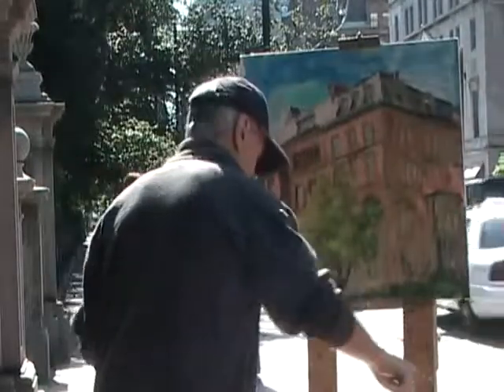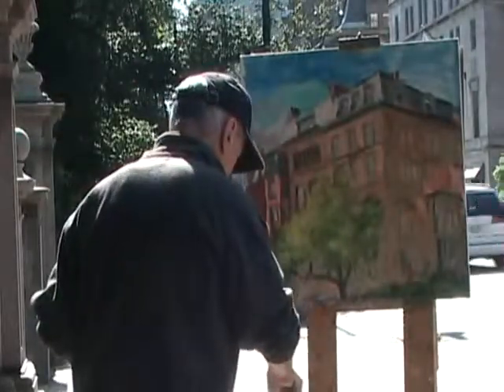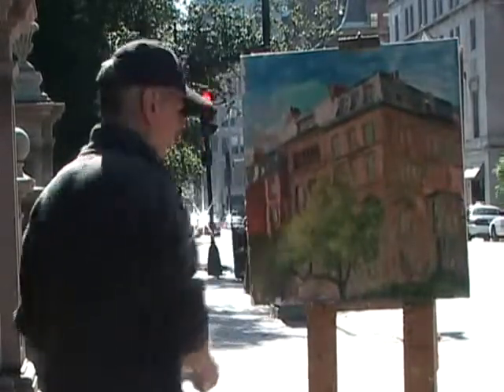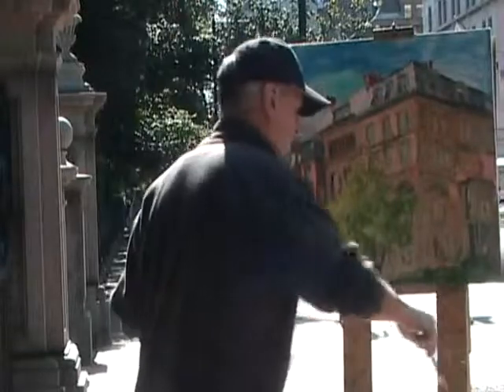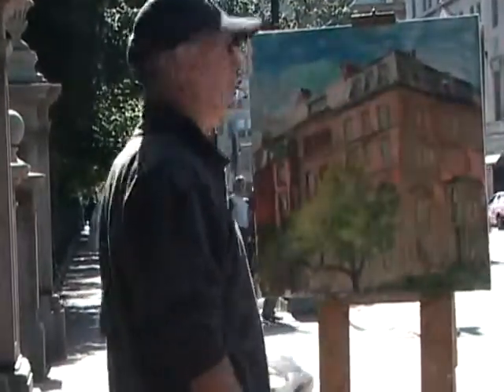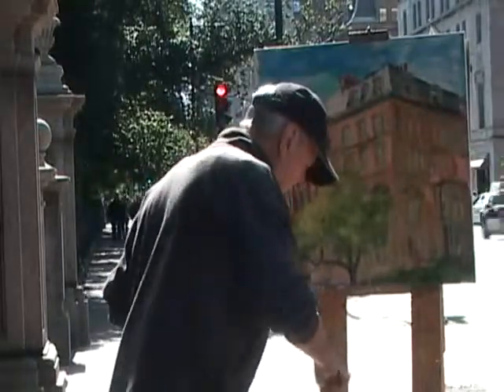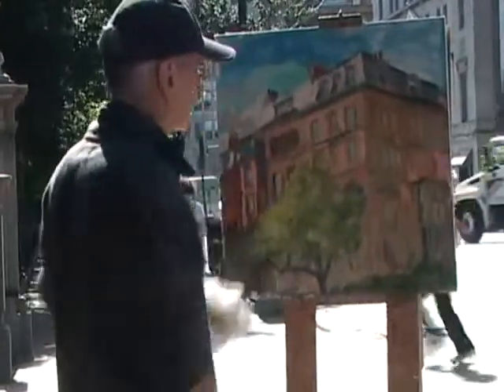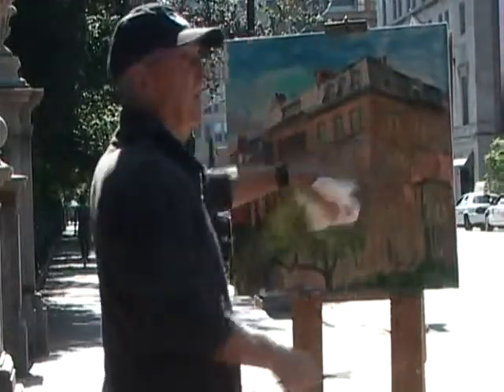Impressions #309 - Artist William St.George - Comm Ave & Arlington 3/4